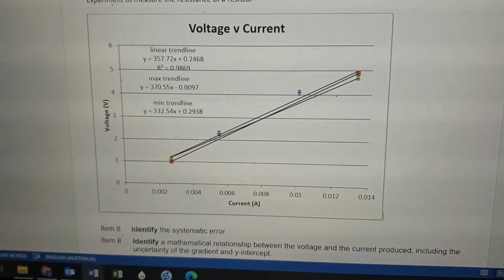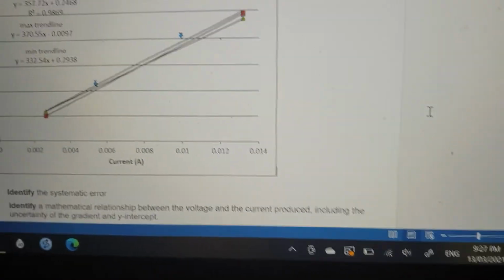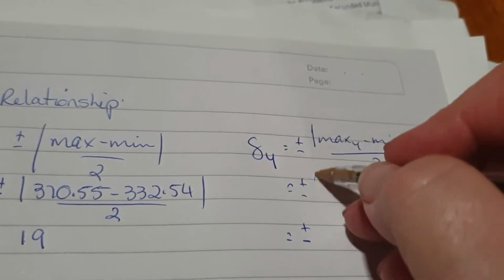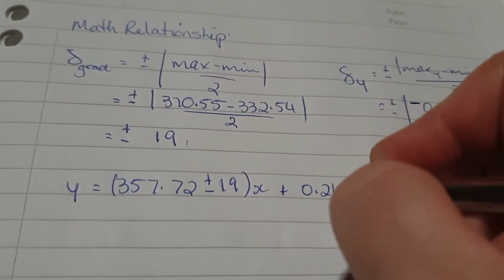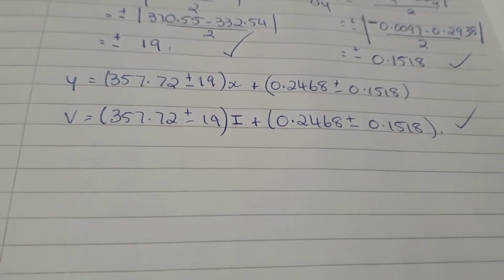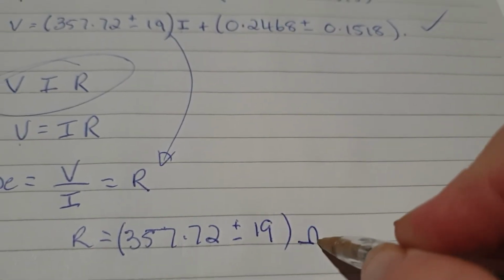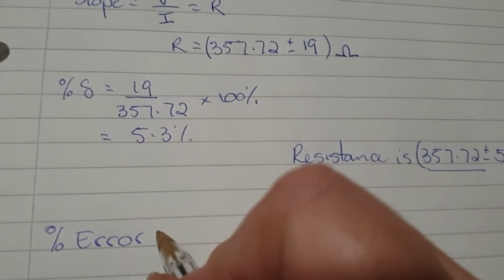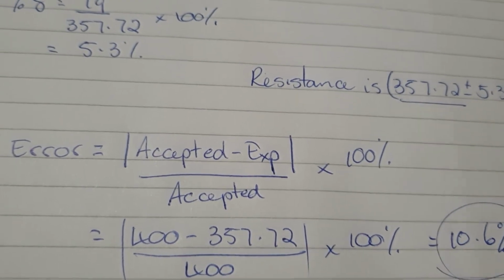Data test practice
Voltage v current graph - Determine the mathematical relationship and Draw a conclusion that quantifies the magnitude of .